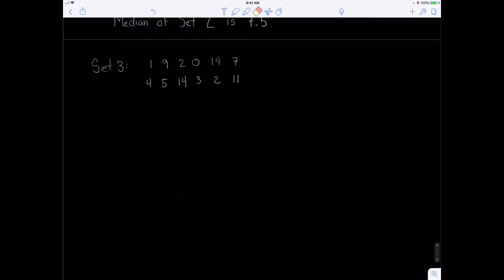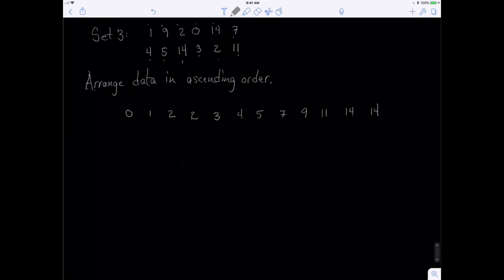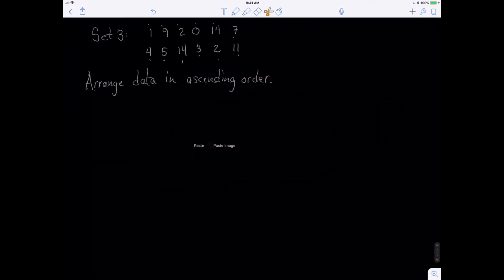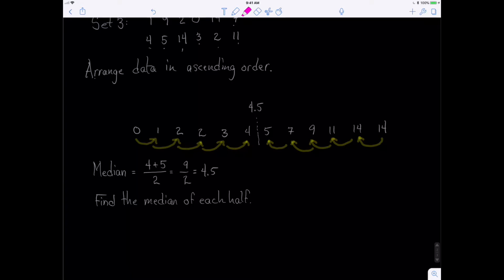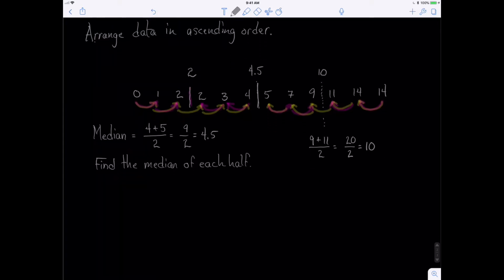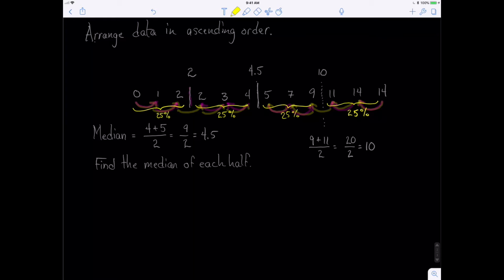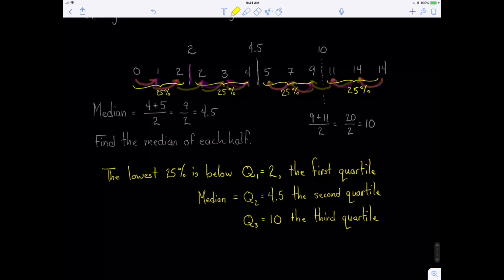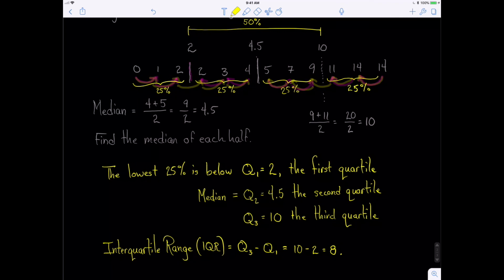Lesson 7, the Box Plot 2